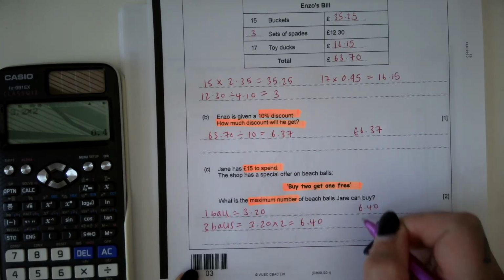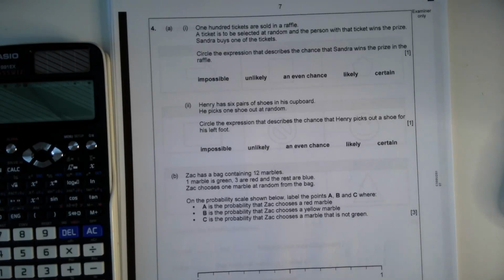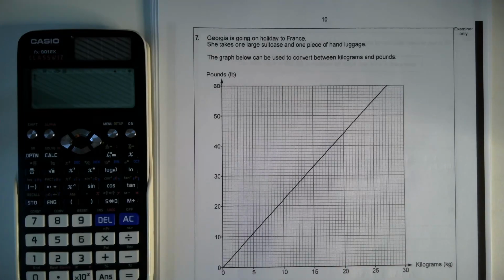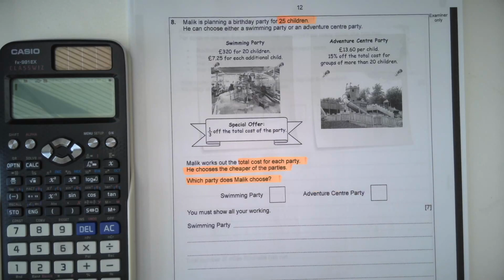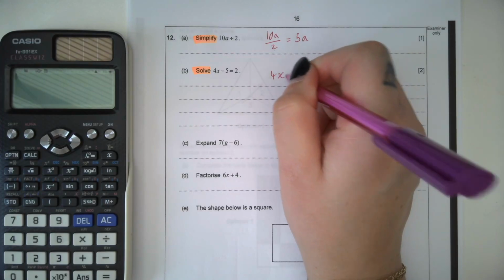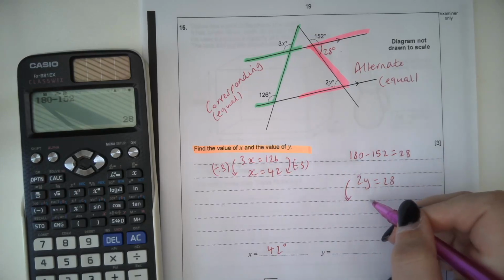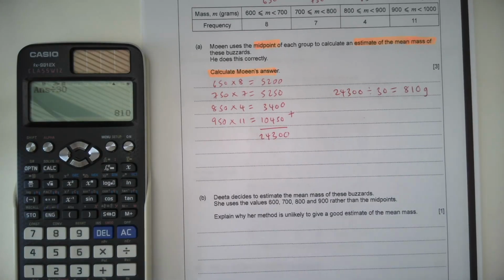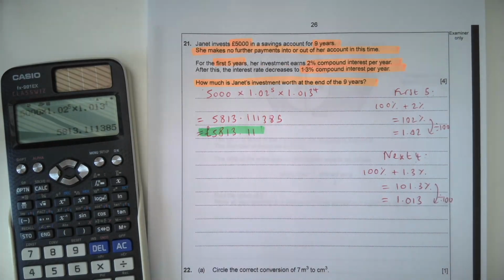🧮 Eduqas Foundation Paper 2 | Autumn 2022 | Full Exam Walkthrough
🔥 GCSE MATHS FOUNDATION FULL PAPER WALKTHROUGH | Eduqas Paper 2 (Autumn 2022) 🔥

Ready to LEVEL UP your exam prep? This video is a complete walkthrough of the Eduqas GCSE Maths Foundation Tier Paper 2 from Autumn 2022 — covering all questions from start to finish, so you can master the entire paper and maximise your marks!

📌 Key Info:
• 📝 Paper 2 is a Calculator paper — get your calculator ready!